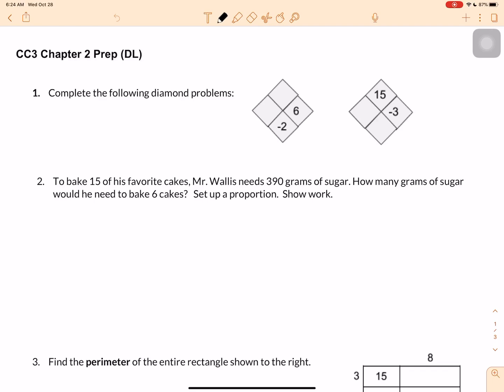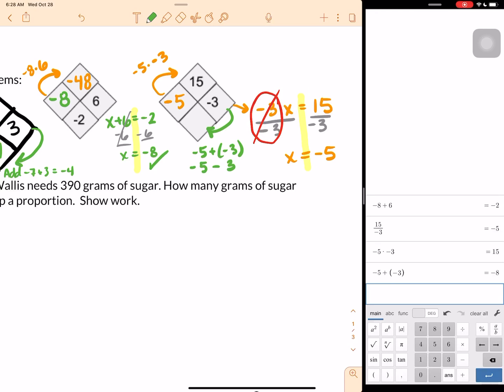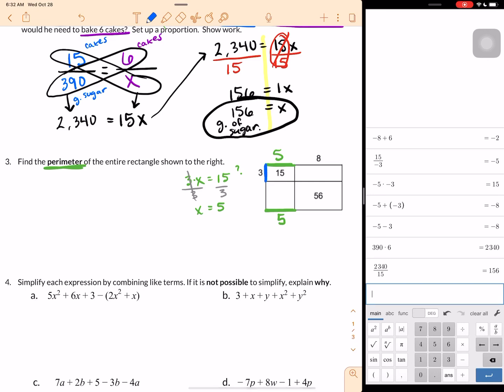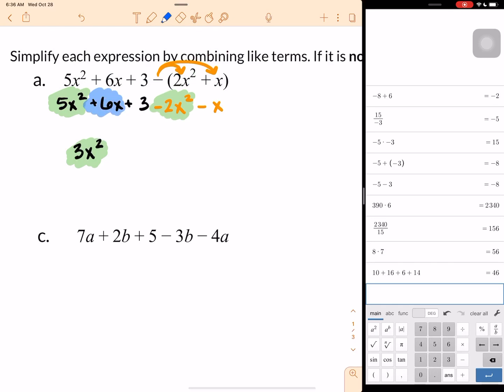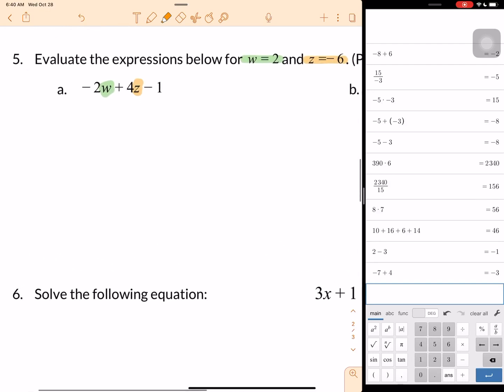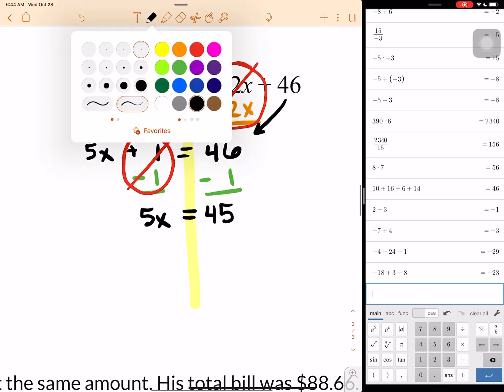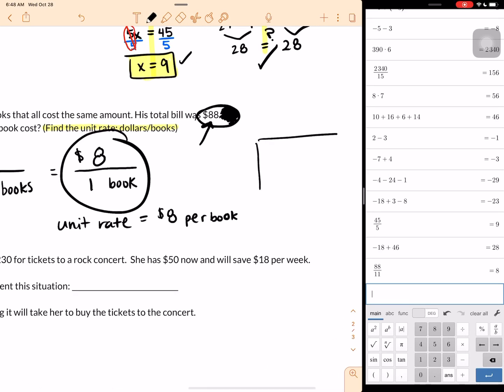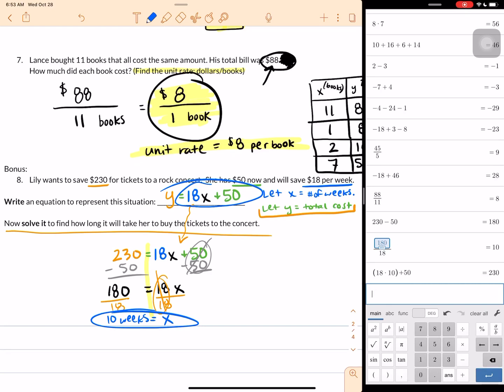CC3 Ch. 2 Prep